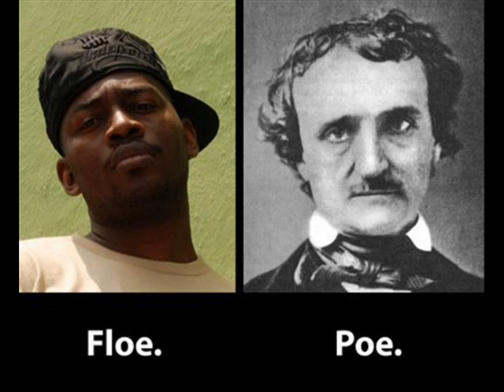Edgar Allen Floe - The Righteous Way To Go